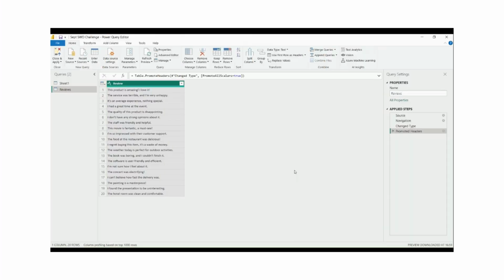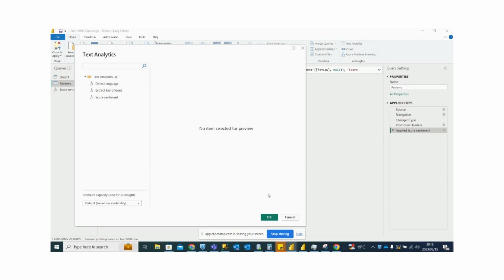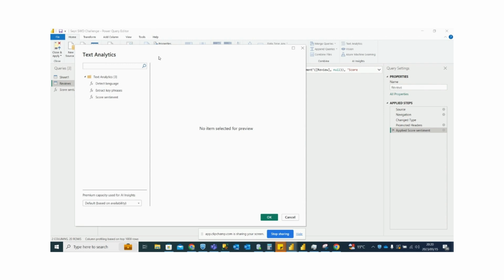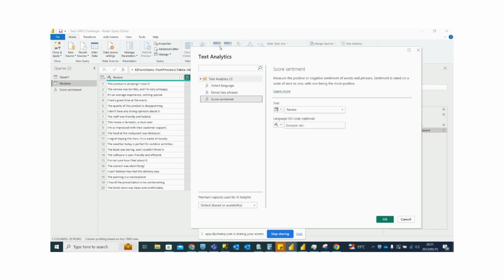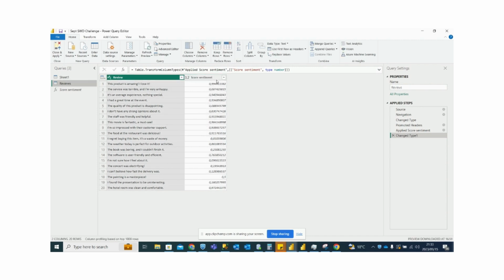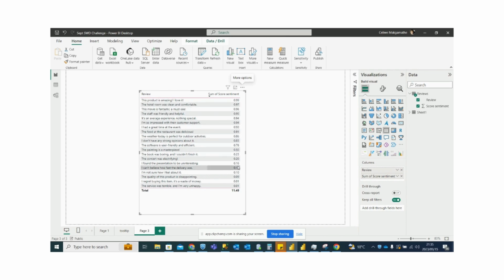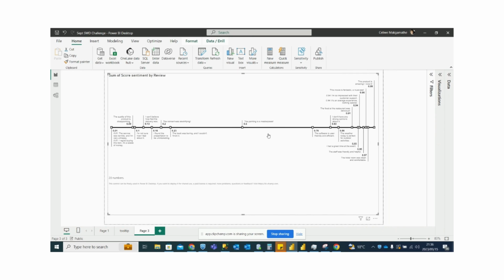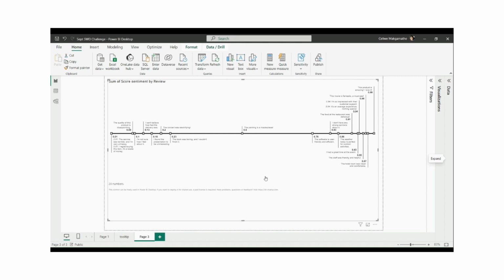AI for analytics & Insights